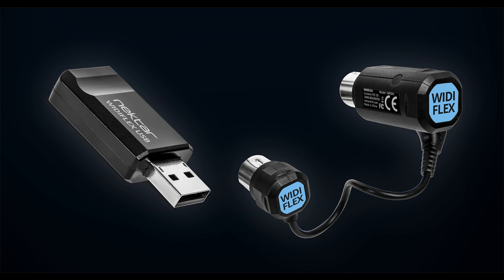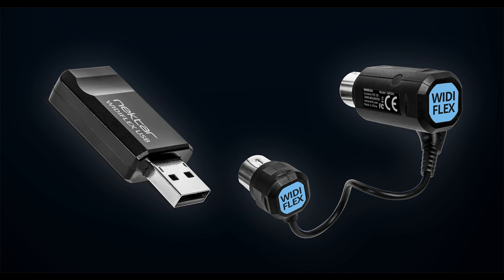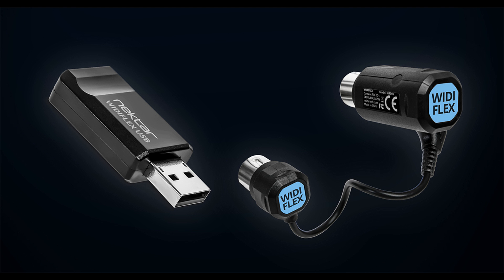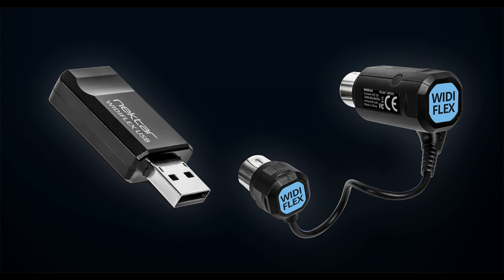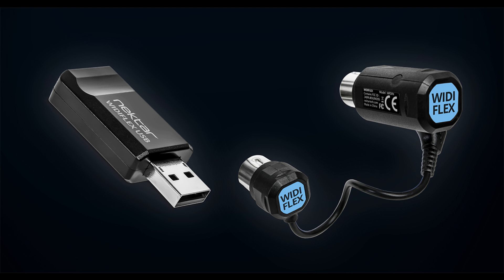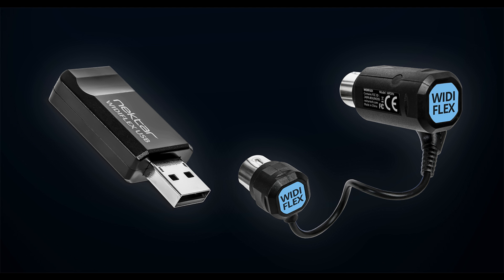Nektar launches Widiflex and Widiflex USB - Wireless MIDI solutions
Nektar's new Widiflex and Widiflex USB add fast wireless BLE MIDI functionality to almost any MIDI device and operating system. Here's what they say:

MIDI cables are of course essential ingredients in MIDI setups. But they tend to get in the way as they are hardly ever the right length - and keep keyboard players from moving around freely on stage. Enter Nektar Widiflex and Widiflex USB: These new wireless MIDI products with high-performance Bluetooth BLE MIDI help getting rid of those cables.

Widiflex is a set of two 5-pin MIDI Din plugs that add wireless BLE MIDI to almost any standard MIDI device. Plugged into the device's MIDI sockets, auto-pairing takes care of instant setup and connects Widiflex automatically with other BLE MIDI or WIDI products. The larger plug includes all the wireless functionality and connects to the MIDI out, the smaller one to the MIDI In. As Widiflex is powered from the device's MIDI bus, it does not require any external power supply.

To connect two standard MIDI instruments, one Widiflex set each is simply plugged into the instruments' MIDI ports. It is also possible to establish a direct Bluetooth connection with MacOS and iOS devices - for Windows the best choice is using a Widiflex USB to provide BLE MIDI functionality.

Widiflex USB is a USB dongle that adds Bluetooth BLE MIDI to all major operating systems, delivering an even better performance than integrated BLE MIDI solutions. As a USB-class-compliant device, it does not require any custom drivers and works with the operating system's MIDI drivers on supported platforms.

A groups feature enables wireless networks with up to 5 active WIDI devices (one central and up to 4 peripheral WIDI devices over 16 channels). It is also possible to create multiple fixed pairs of directly connected devices. Creation, management and recall of such user setups is greatly simplified by using the "WIDI app" for iOS and Android, which can be downloaded free from the corresponding app stores.

Widiflex and Widiflex USB both use Bluetooth 5, ensuring a secure connection for live and stage with twice the speed, four times the range (up to 20 metres / 65 feet) and half the latency of earlier Bluetooth versions. The minimum latency between two WIDI devices is as little as 3 ms, so even supported MacOS devices do benefit from using a Widiflex USB.

Widiflex and Widiflex USB are available now from Nektar resellers worldwide.

Pricing (MAP / MSRP):

Widiflex: 49.99 USD / 41.99 GBP / 49.99 EUR.
Widiflex USB: 59.99 USD / 49.99 GBP / 59.99 EUR.